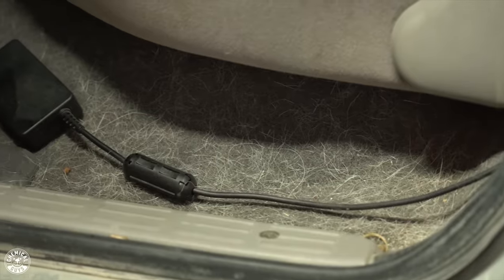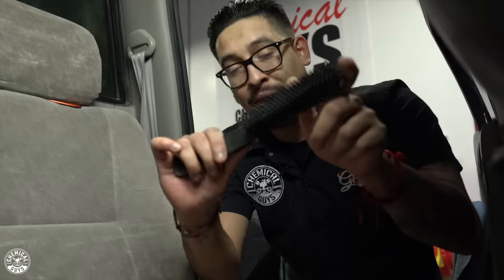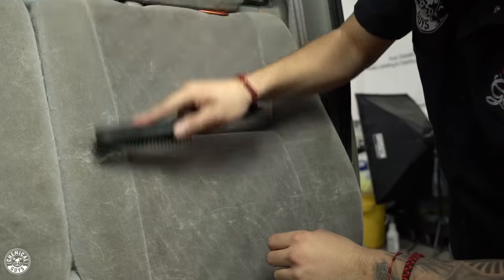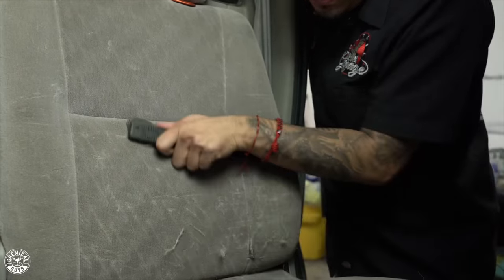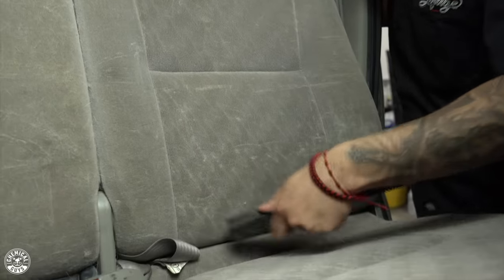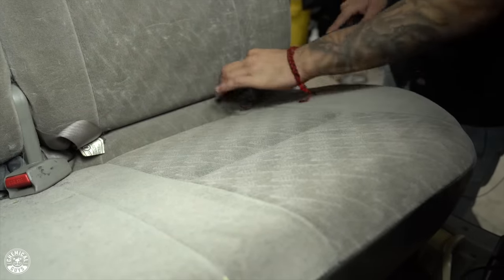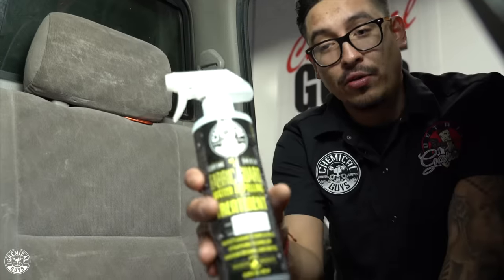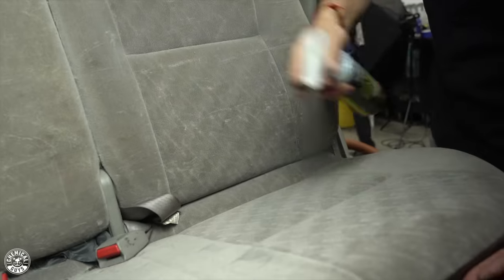Easiest Way to Remove Pet Hair in Seconds - Chemicals Guys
We all love our pets but shedding fur can be a hassle and an eye sore! Using the Rubber Pet Hair Removal Brush to gently lift embedded hair from the fibers of fabric and carpet quickly gets rid of that pesky pet hair in a cinch! It even works at home... if there's one thing every pet owner needs, it's definitely this!

After your fabric is free from all traces of pet, hair don't forget to add a layer of hydrophobic protection. Simply mist a coat of Fabric Guard over natural and synthetic cloth, let dry, then watch as water and spilled drinks simply roll off the surface without every touching the underlying fibers!